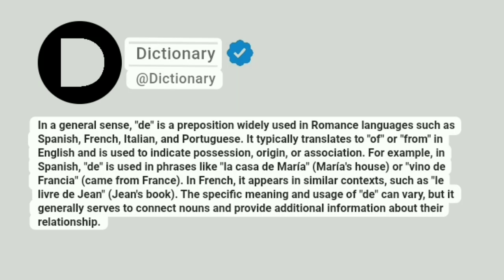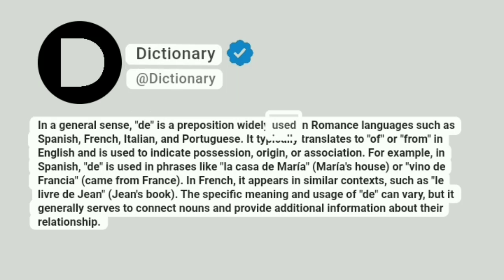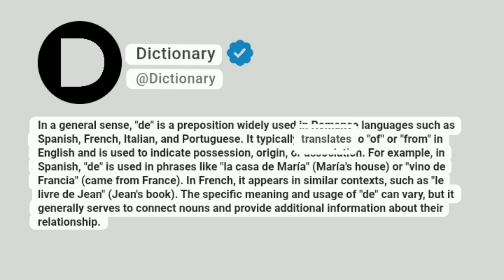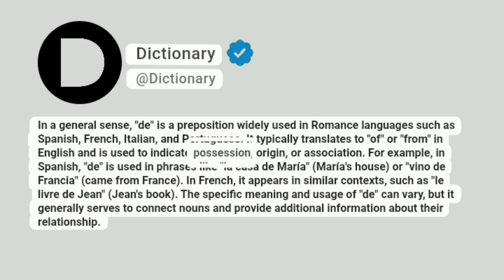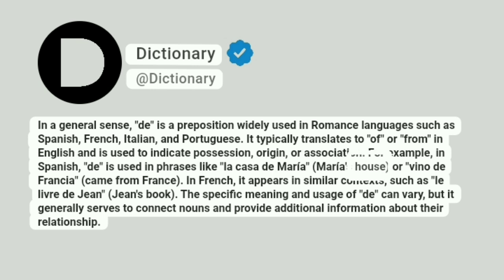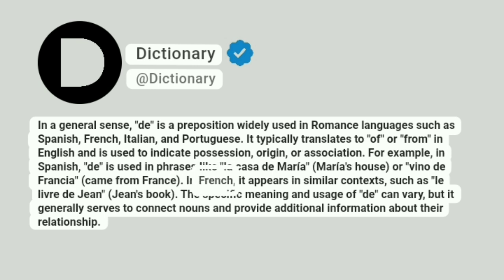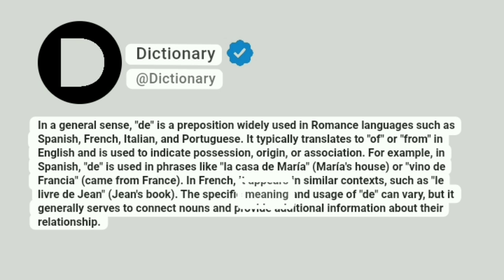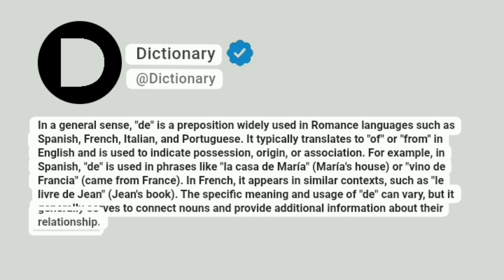de Meaning In English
In a general sense, "de" is a preposition widely used in Romance languages such as Spanish, French, Italian, and Portuguese. It typically translates to "of" or "from" in English and is used to indicate possession, origin, or association. For example, in Spanish, "de" is used in phrases like "la casa de María" (María's house) or "vino de Francia" (came from France). In French, it appears in similar contexts, such as "le livre de Jean" (Jean's book). The specific meaning and usage of "de" can vary, but it generally serves to connect nouns and provide additional information about their relationship.